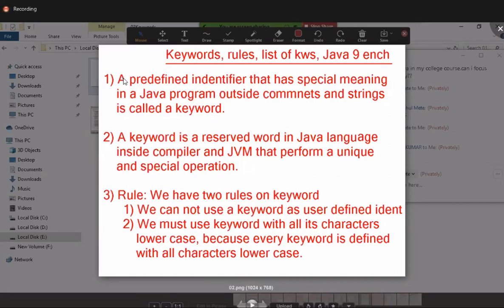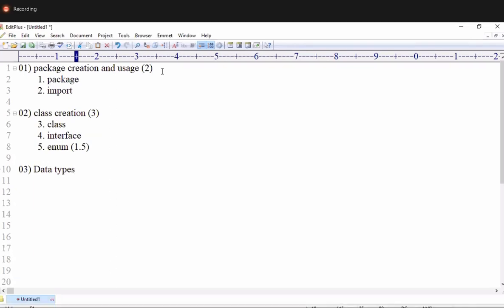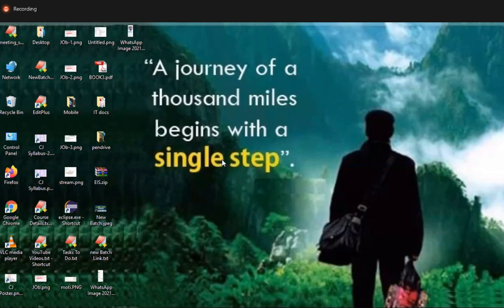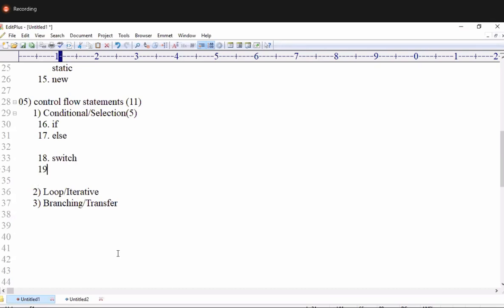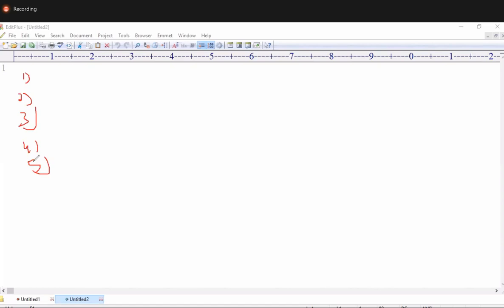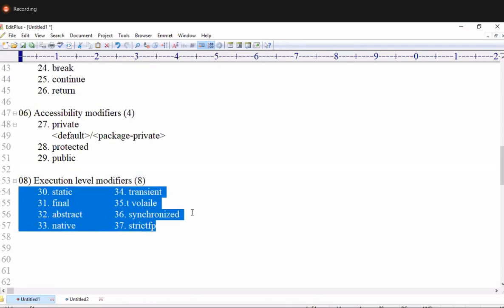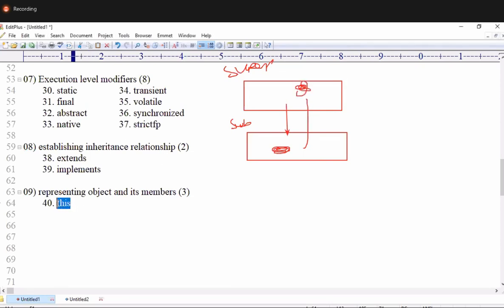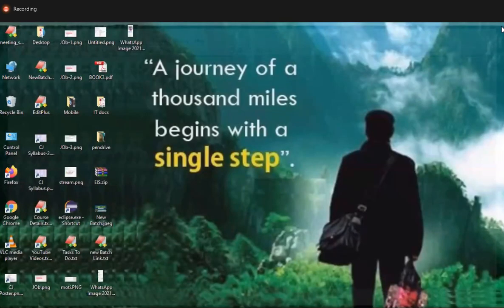11th C java